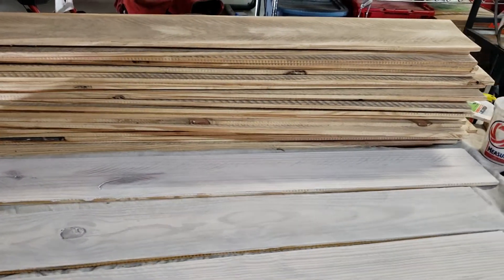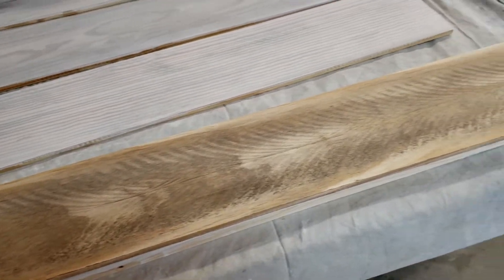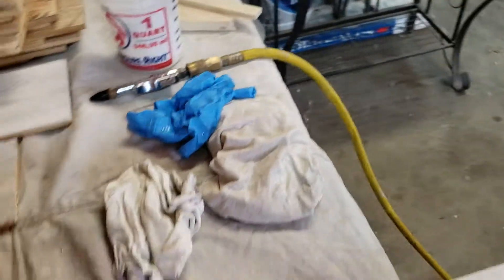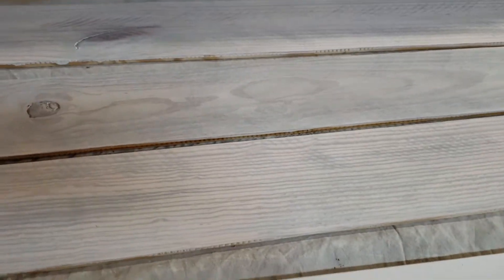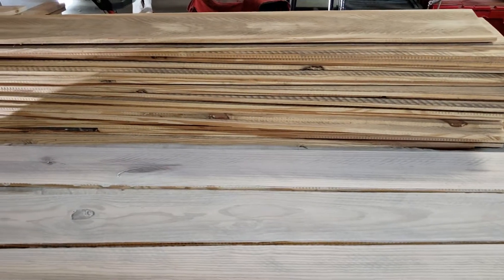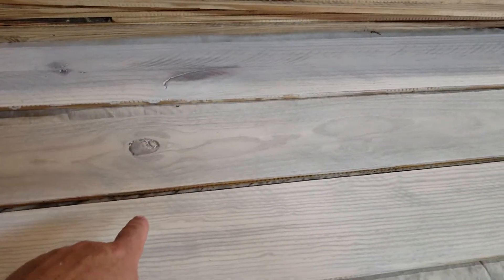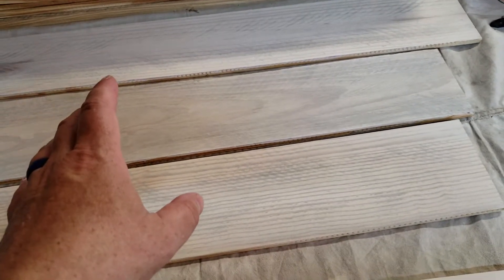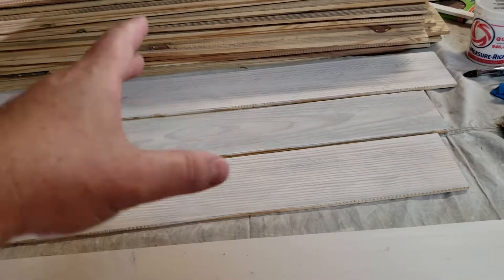Breakfast Bar Base Siding #2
Continuation of the finish process for the base siding boards. Showing the difference after being white washed.